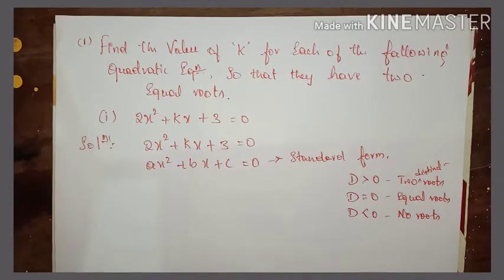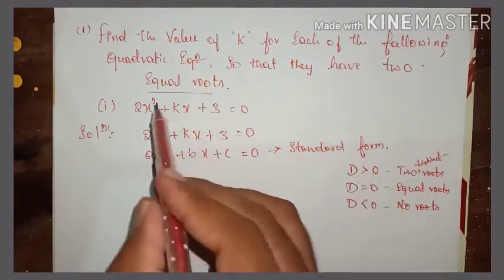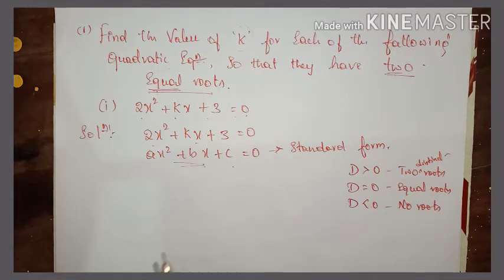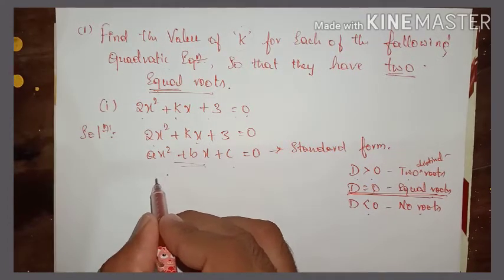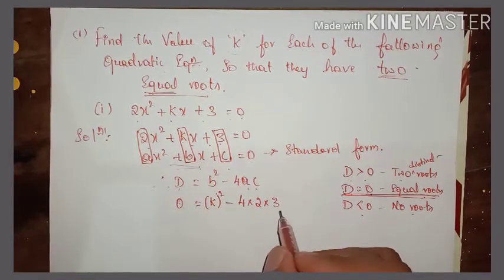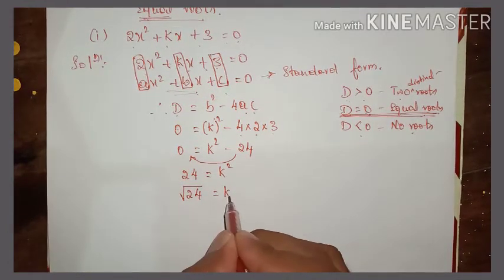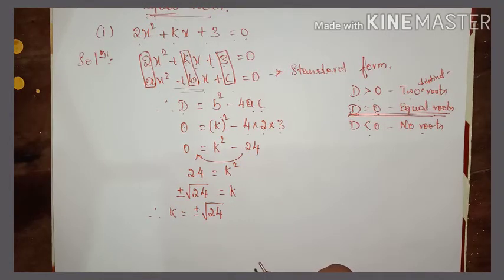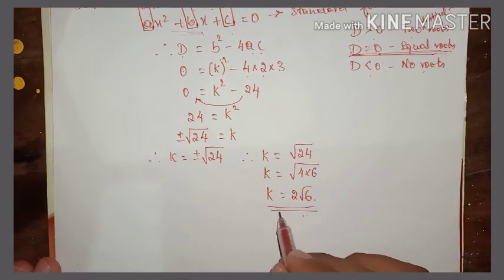Quadratic Equation|4.4. 2nd main |NCERT Solutions|By KJH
you can able to find the value of 'k' By using descriminant of Roots...